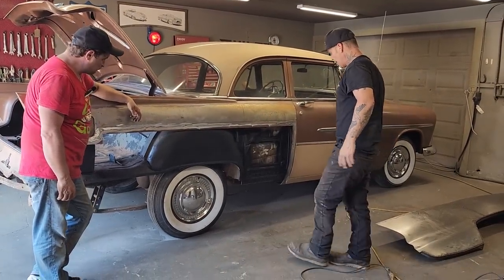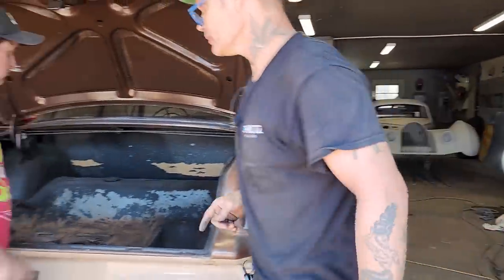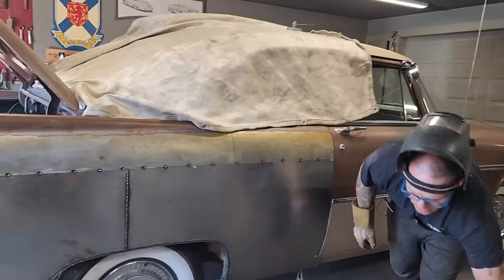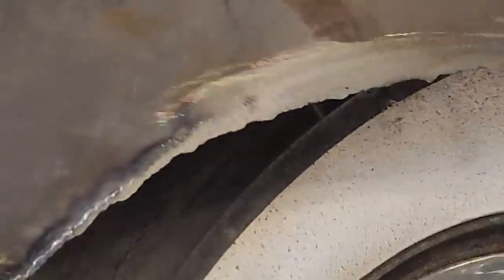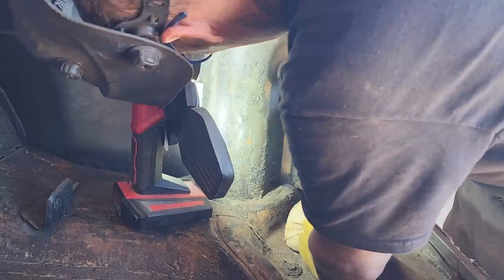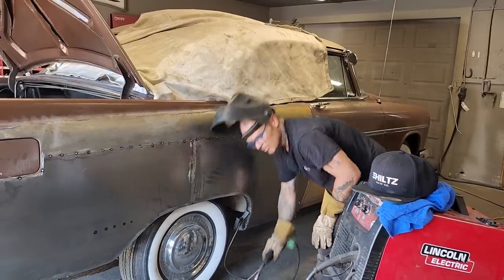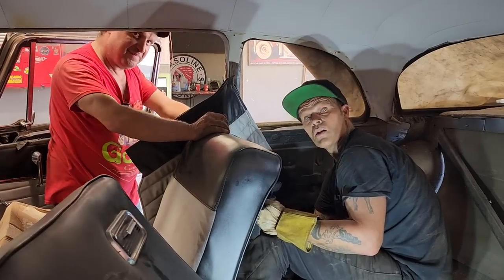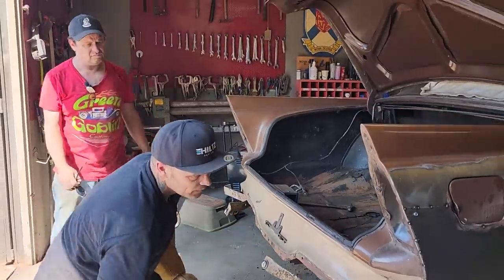Applying the quarter panel… will it fit? 🙏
We're ready to apply the quarter panel... let's see how good it fits 🙏🏼

*** Our 1956 Plymouth Savoy needs some TLC aka rust repair. This series of videos will show what to do when your classic car has rust issues. We're showing the step by step process of how to repair and replace a rusty quarter panel from scratch ***

Rusty quarter panel repair - making one from scratch
Fabricating a Quarter Panel from Scratch – 1956 Plymouth

MAILING ADDRESS:
Hiltz Auto Co.
RR3
Canning, NS
B0P 1H0